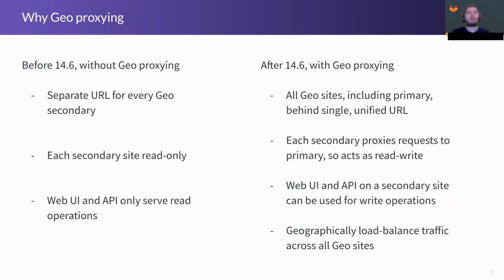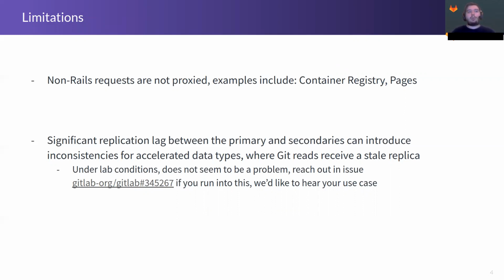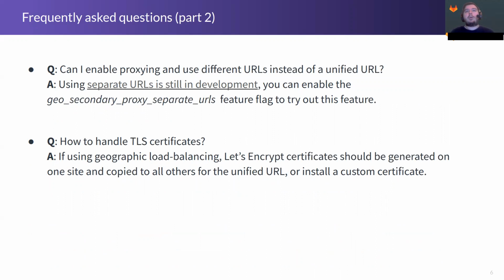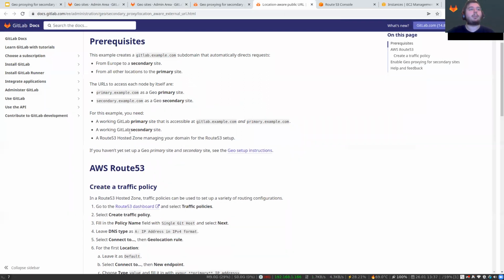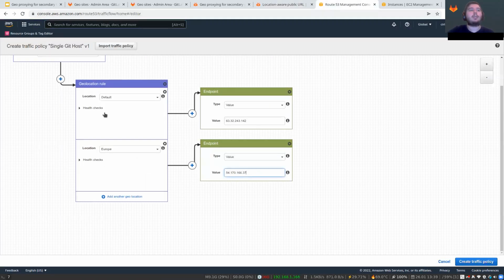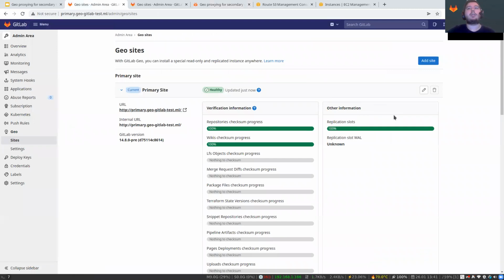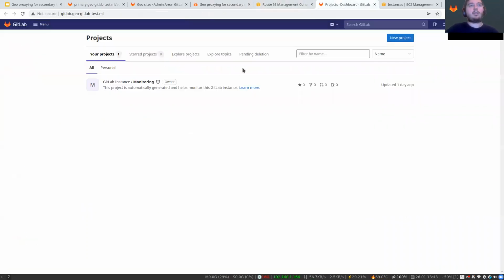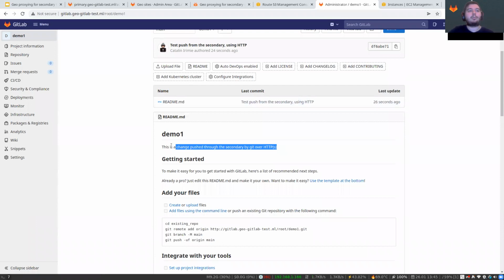Geo proxying for secondary sites - details & demo